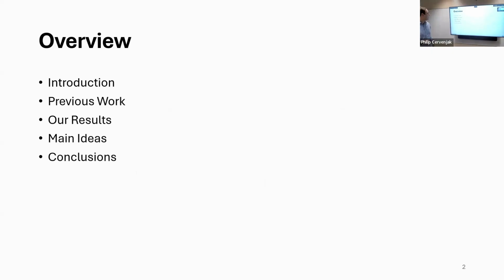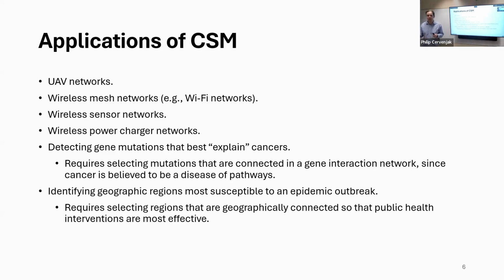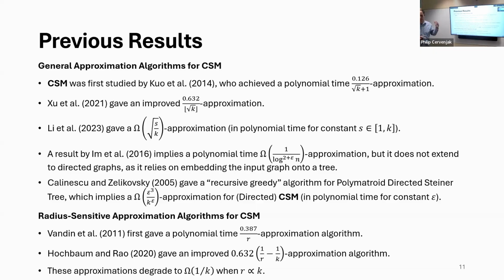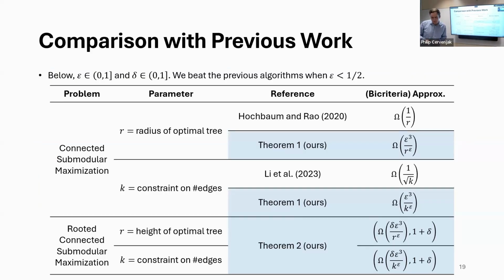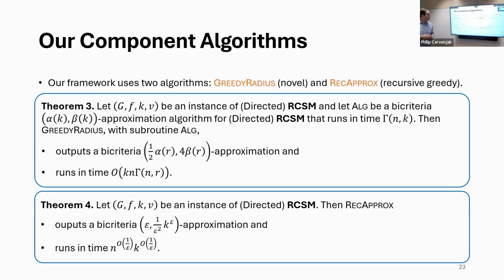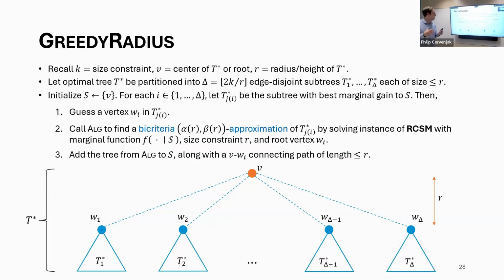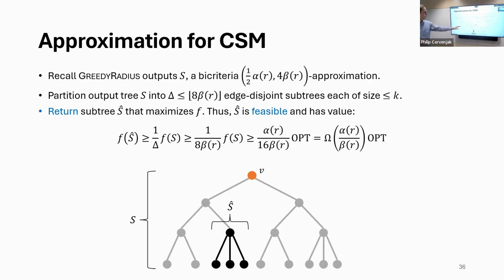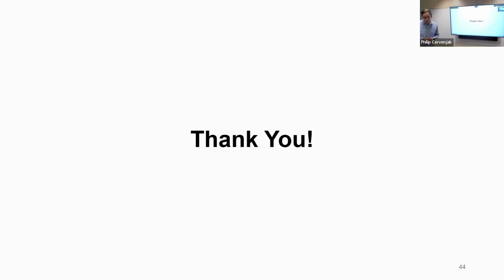A Radius Sensitive Approximation Algorithm for Connected Submodular Maximization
Speaker: Philip Cervenjak

Title: A Radius-Sensitive Approximation Algorithm for Connected Submodular Maximization

Summary:
The problem of Directed Connected Submodular Maximization (DCSM) captures a number of important network design problems, such as deploying a connected network of unmanned aerial vehicles, wireless routers, or wireless sensors with maximum coverage. It also captures the problem of selecting a connected pathway of gene mutations that best explain the presence of cancer. Formally, an instance of DCSM consists of a directed graph G, an integer k, and a non-negative monotone submodular function f that assigns a value to each subset of G’s vertices; the submodularity of f means that every vertex has diminishing marginal gains. The goal of DCSM is to select a directed out-tree in G, with at most k edges, whose vertices maximize f.

DCSM is considered to be a challenging problem; in the worst-case, previous efficient (i.e., polynomial time) algorithms achieve an approximation factor of Omega(1/sqrt{k}) (i.e., they find a solution whose value is within this factor of the optimum). It is possible to achieve a tighter approximation factor depending on the radius of the optimal out-tree, r, which is the maximum length of a directed path starting at the root vertex; the value of r is small in highly connected networks and is no larger than k. However, previous efficient algorithms only achieve an approximation factor of Omega(1/r); ideally, the dependence on r in the approximation factor would match the best dependence on k.

In our recent work, we present an efficient algorithmic framework for DCSM that achieves, for any fixed eps between 0 and 1, an approximation factor of
Omega(1/r^(eps)); this improves on prior work with respect to both k and r when eps less than 1/2. The main algorithm in our framework is GreedyRadius, which converts another algorithm’s approximation factor depending on k to essentially the same approximation factor depending on r. The second algorithm in our framework is RecApprox, which implies an approximation factor of Omega(1/k^{eps}). Combining GreedyRadius and RecApprox gives our main result. Further, our algorithmic framework can handle the variant of DCSM where the root of the out-tree is specified, albeit returning an out-tree that violates the size constraint, k, by a constant factor.

Bio:
Philip is a final-year PhD student in the School of Computing and Information Systems at the University of Melbourne, and is supervised by Dr. Junhao Gan, Dr. Seeun William Umboh, and Prof. Anthony Wirth. His PhD research is on designing approximation algorithms for submodular optimization problems that achieve beyond-worst-case performance. He has published two conference papers so far, and has visited Keio University in Japan to work with Prof. Naonori Kakimura on the Connected Submodular Maximization problem. Before his PhD, Philip completed a Master of Science (Computer Science) and a Bachelor of Science, both at the University of Melbourne.